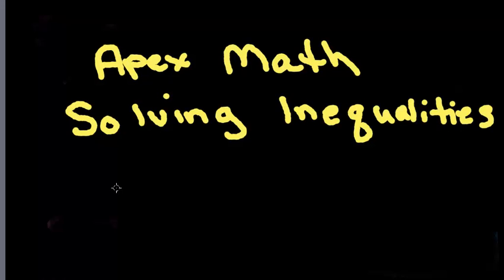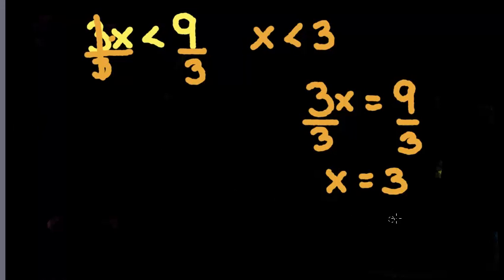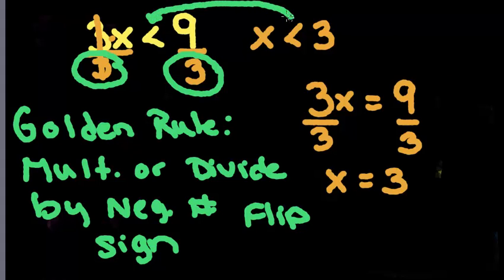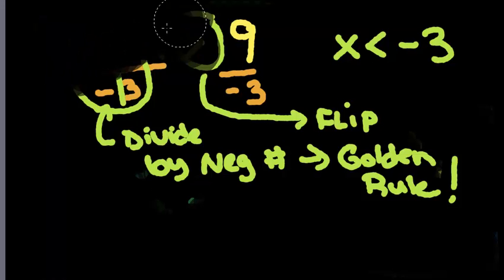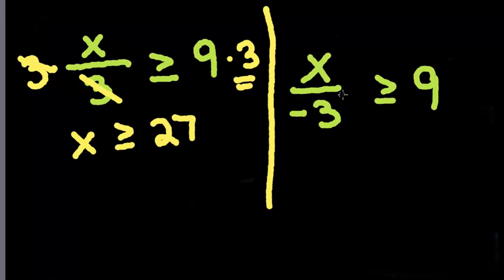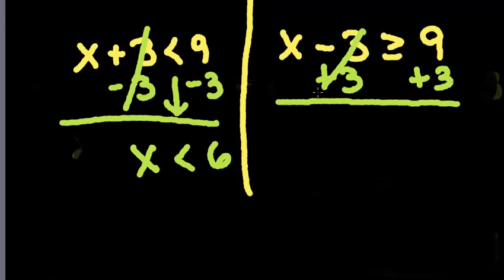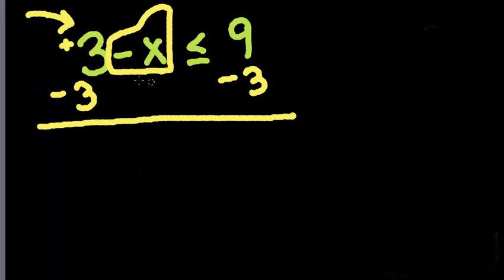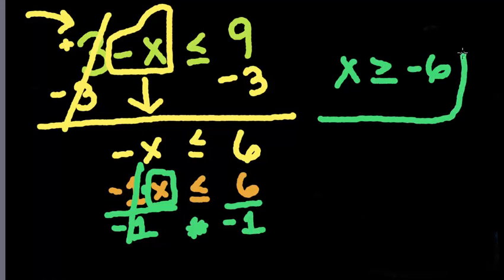Solving Inequalities, less than, greater than problems, Apex Math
This video is produced by Apex Math and teaches how to solve basic inequalties which would be introduced in middle school math or High School Math 1 _ Algebra 1.